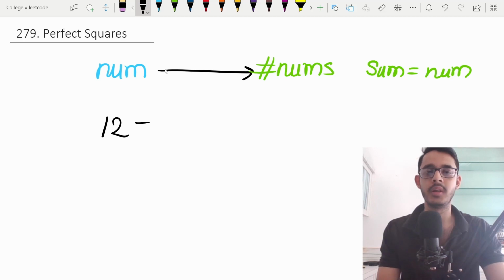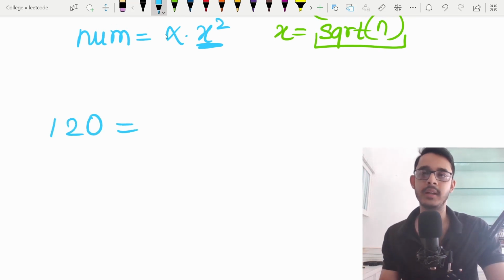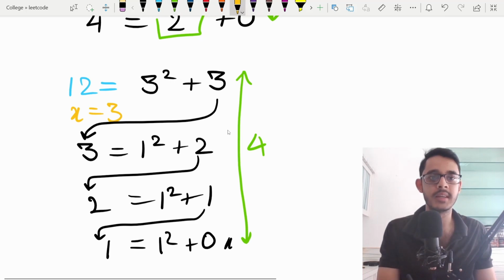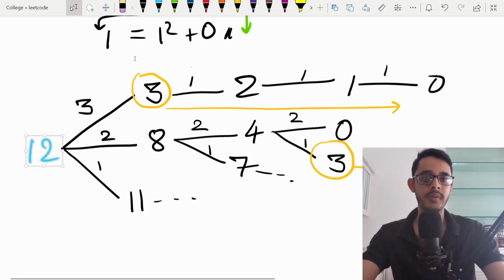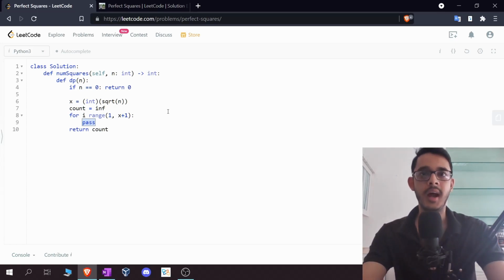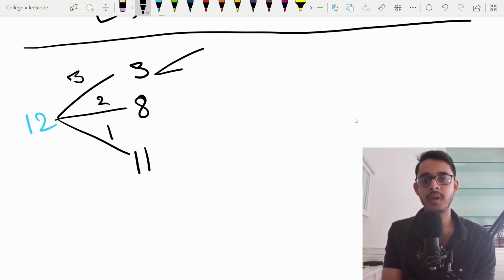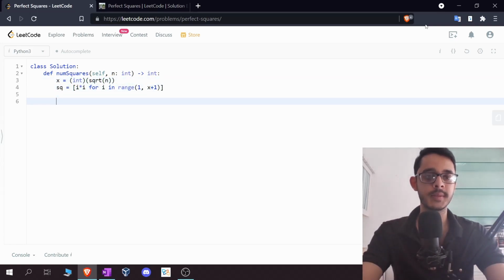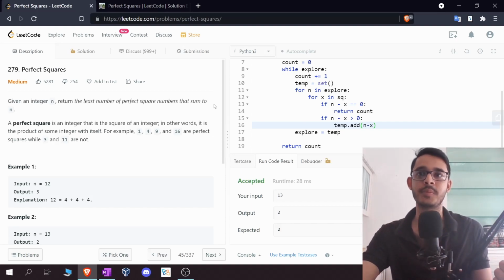Perfect Squares | DFS & BFS Solution Explained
279. Perfect Squares LeetCode. I explain the BFS & DFS solutions in detail. Amazon interview question. We used recursion to first understand the problem, then we observed how we can reduce the runtime by a lot by just using a BFS instead of DFS. This way we get the best algorithmic solution.

Timestamps:
0:00 Logic & Observations
9:29 DFS: Code
15:25 BFS: Logic
18:27 BFS: Code
22:09 Final

- Gives me a kickback if you buy using this link :)